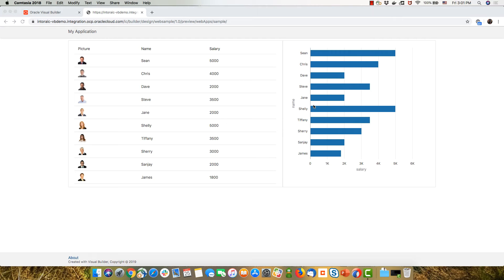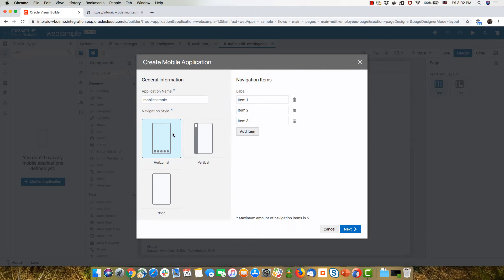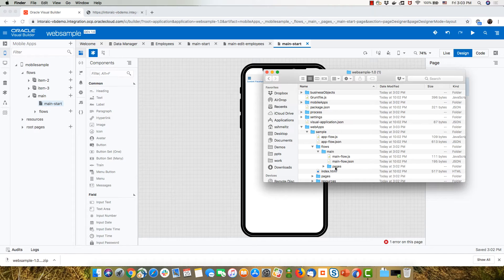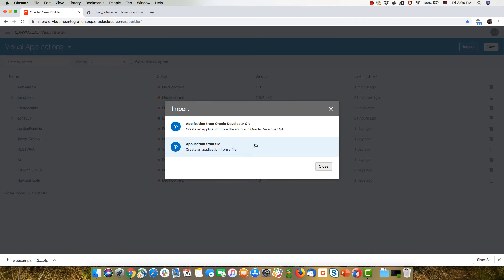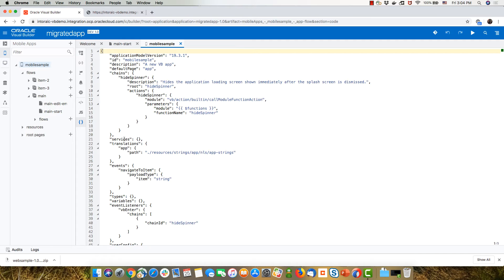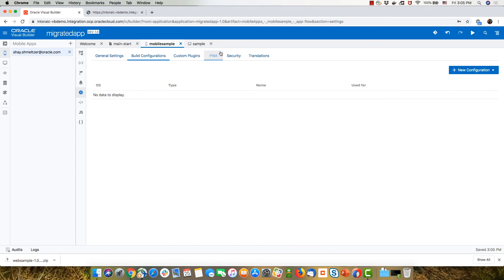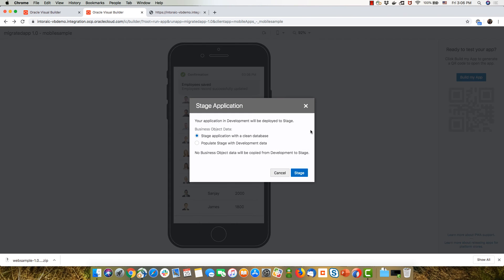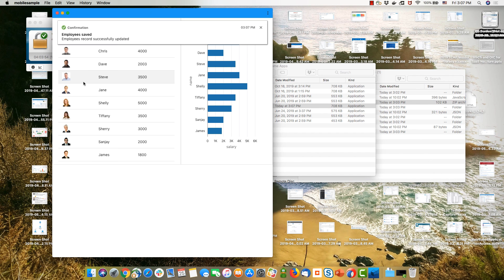Converting a Web App into a Mobile App in Oracle Visual Builder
How to convert an app that started as a web app into a mobile app.